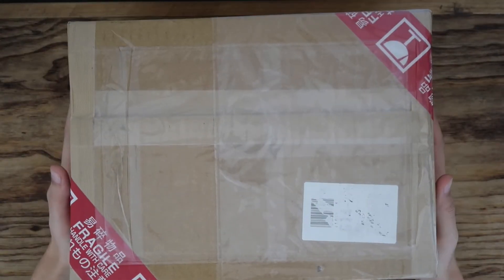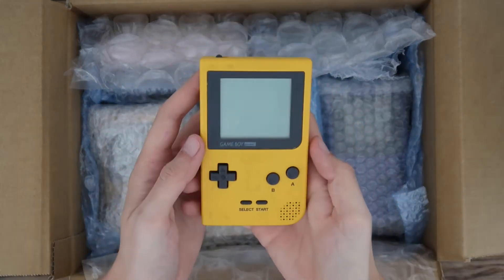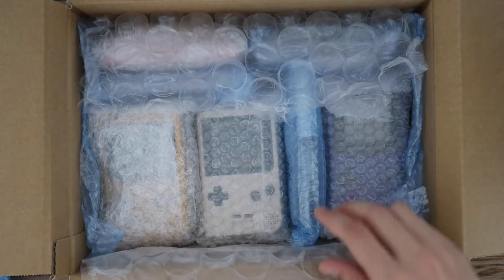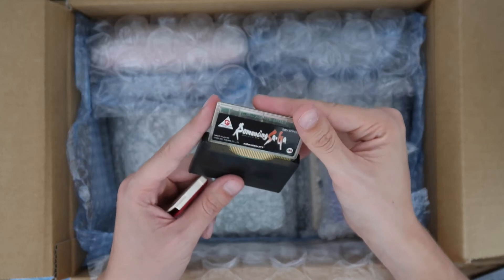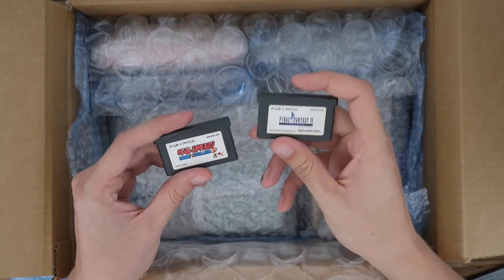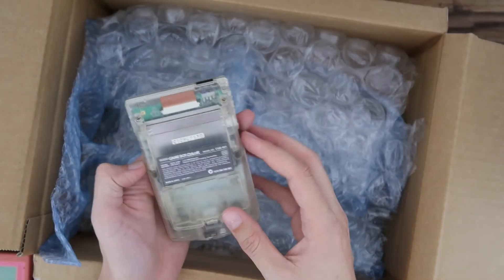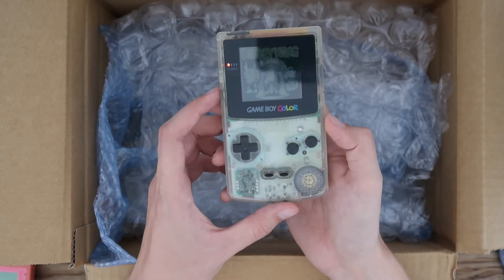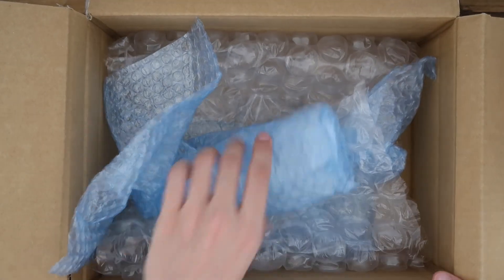Unboxing Game Boys From Japan! - Sendico Parcel Finally Arrived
In this video I get really excited about the bundle of Game Boys that I bought from Japan finally arriving! I bought these Game Boys with the intention of fixing most if not all of them on this channel so please like and subscribe to see me repair some retro handheld consoles!

I bought these Through a website called Sendico which allows you to purchase items from Japan without a Japanese address and get them sent to you anywhere in the world.